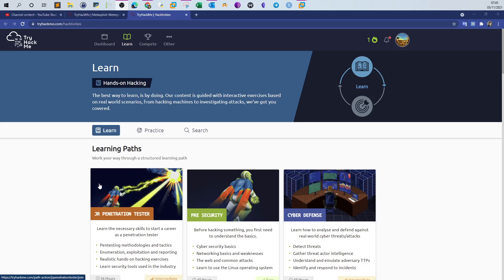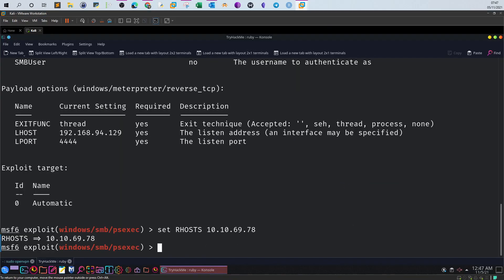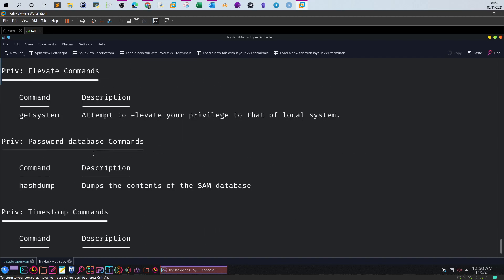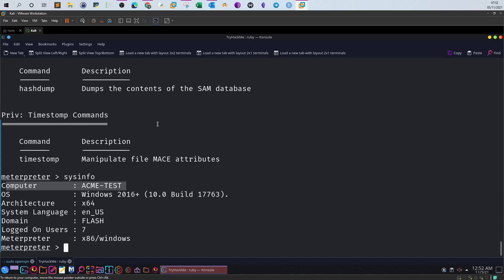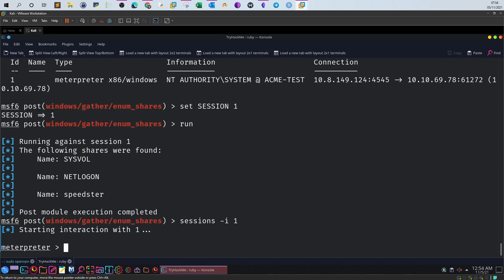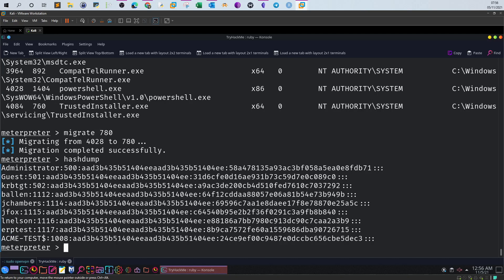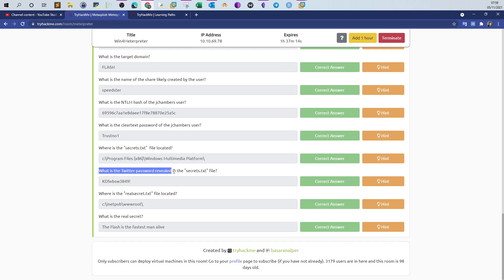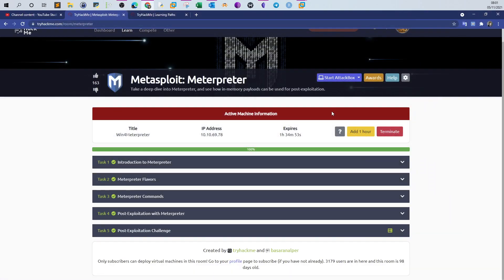Meterpreter commands in Kali Linux | TryHackMe Metasploit: Meterpreter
🚀(2nd link) Cyber Security Certification Notes & Cheat Sheets
In this video walk-through, we covered Meterpreter as a post-exploitation tool from Metasploit. This video covered most popular commands and their use. This was part of TryHackMe Junior Penetration Tester pathway.
Challenge Questions and Answers
0:00 - Introduction to Meterpreter
0:28 - Overview of Post-Exploitation with Meterpreter
1:30 - Starting the Exploit and Setting Parameters
3:29 - Interacting with Meterpreter Session
3:55 - Using Help Command to Explore Functions
5:03 - Gathering System Information with Sysinfo
6:04 - Listing Shares Created by the User
7:00 - Enumerating Shares Using Post-Exploitation Module
8:01 - Retrieving NTLM Hashes of a User
9:00 - Migrating to LSASS Process to Dump Hashes
10:50 - Cracking Hashes with John the Ripper
12:41 - Searching for Sensitive Files (secret.txt)
13:48 - Locating and Revealing the Content of Secrets File
14:45 - Locating the Real secret.txt File
15:33 - Revealing the Content of the Real Secret File
16:03 - Conclusion and Notes on Meterpreter Usage